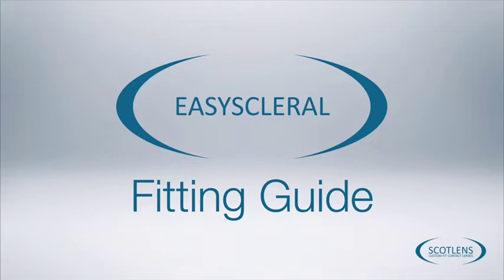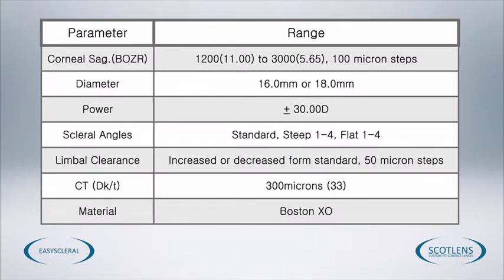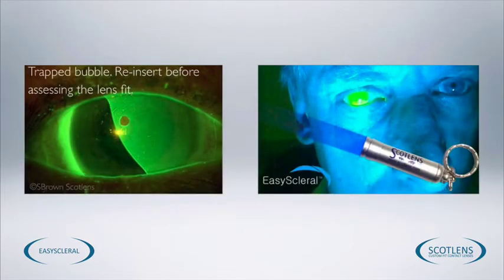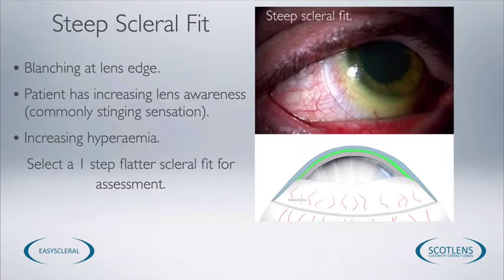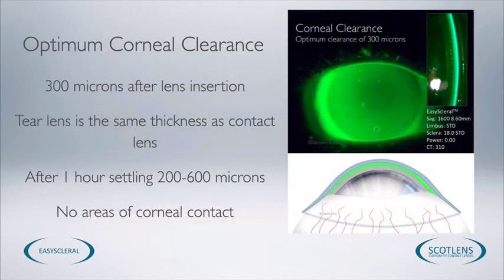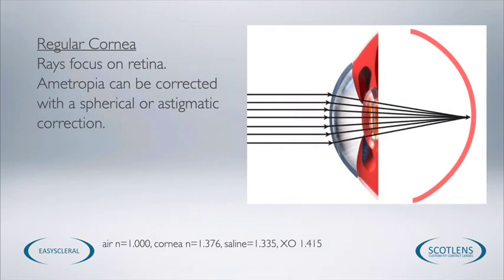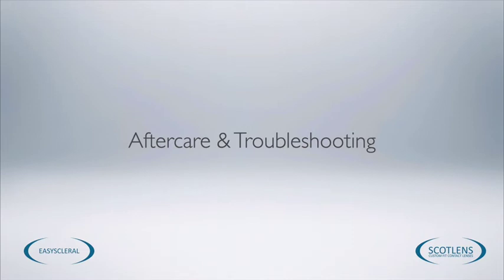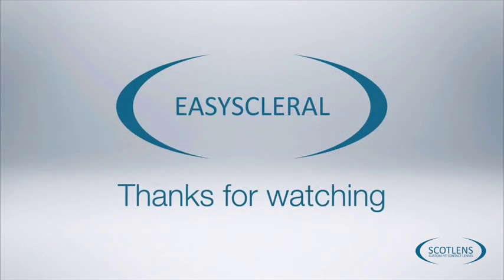EasyScleral Fitting Guide | Scotlens Custom Fit Contact Lenses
This video introduces you to the EasyScleral contact lens. This 16mm or 18mm is simple to fit and can provide excellent visual correction for patients.